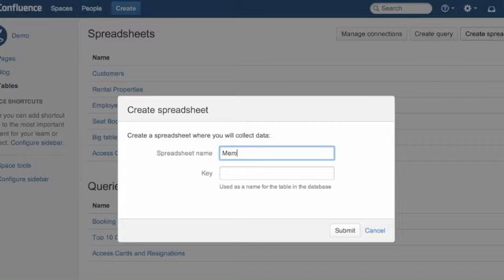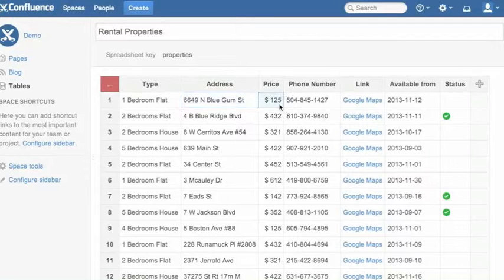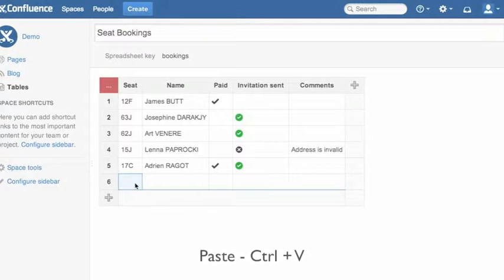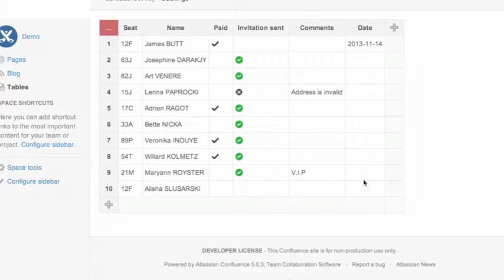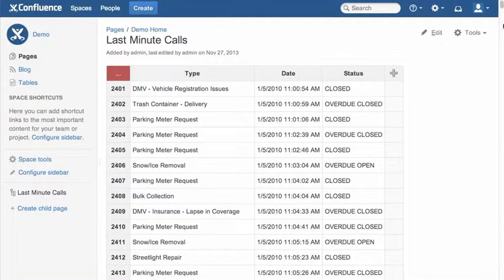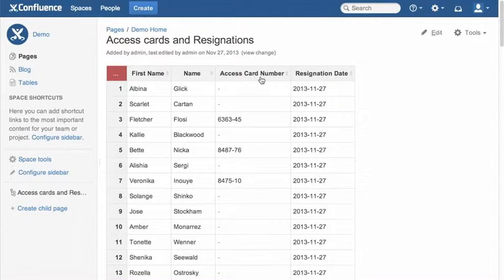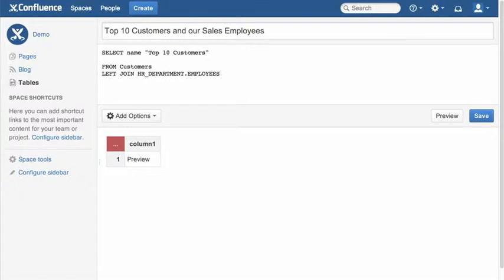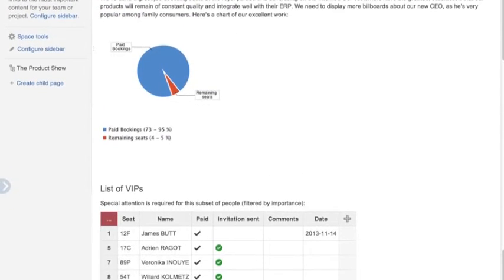Play SQL 2.3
- Introducing copy-paste from spreadsheet into Play SQL,
- And copy-paste from Play SQL to Confluence pages
- Simple as ever to create a database table
- Show excerpts of data on Confluence Pages
- Datepickers, icon renderers,
- Integration with charts